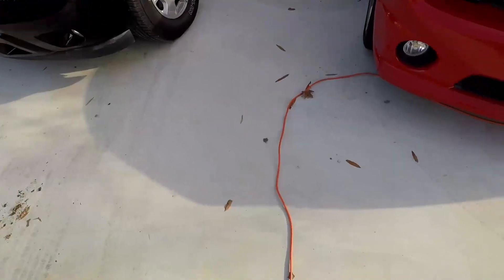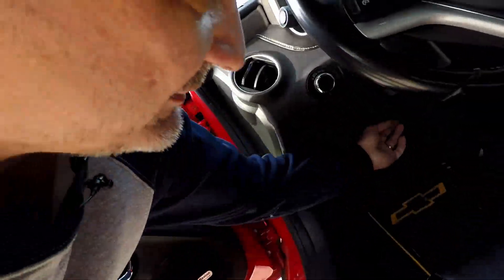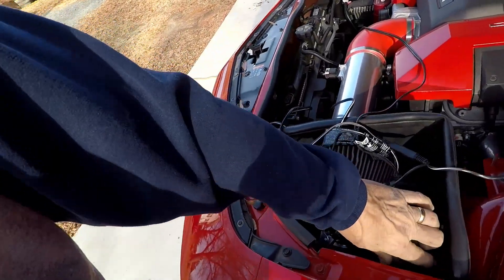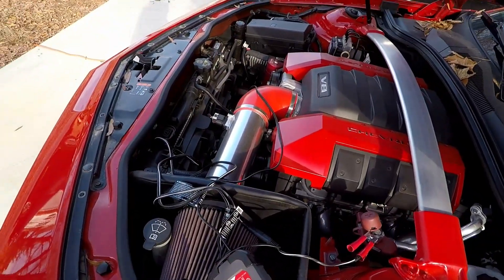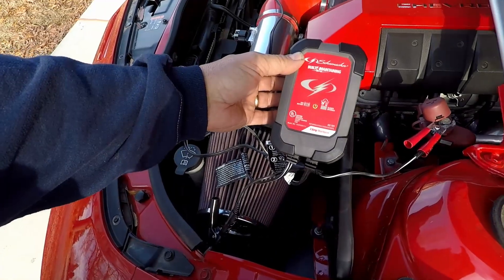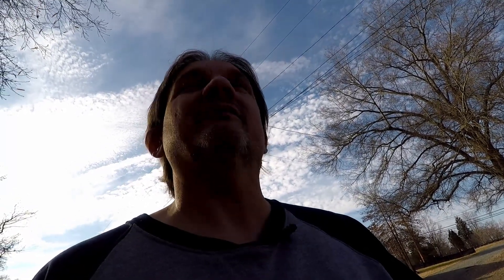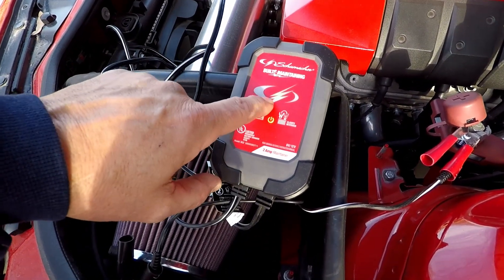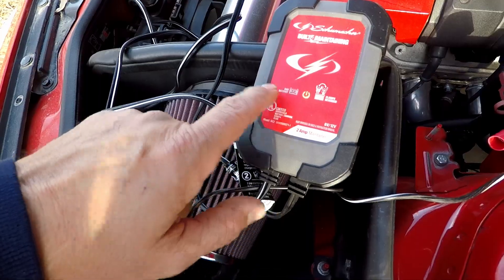Battery tender for My 1993 Z28 Camaro 2012 2SS Camaro and 2007 Tahoe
Just a quick tip on how to keep those battery ready at full charge when not daily driving or while in storage .
battery tender